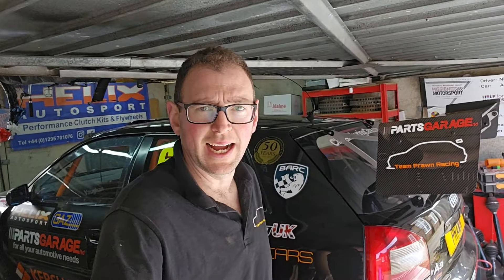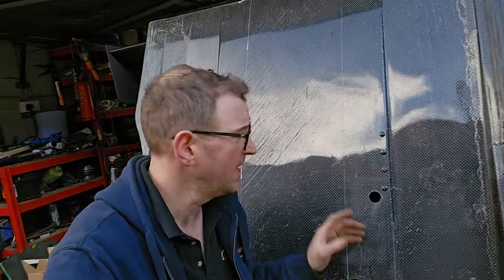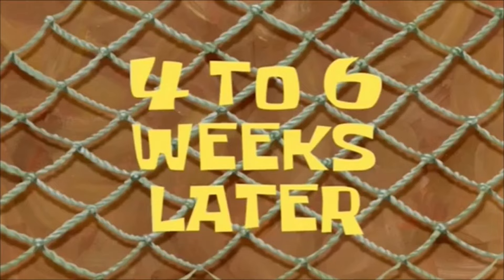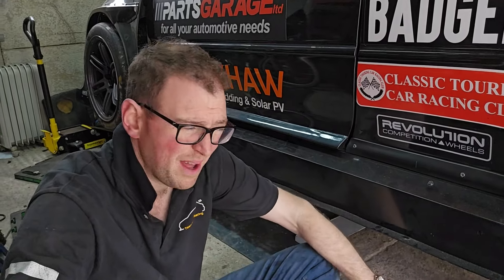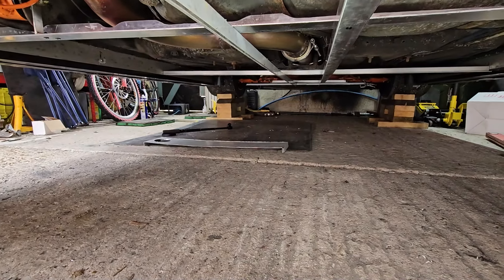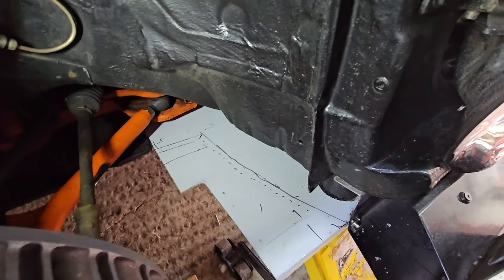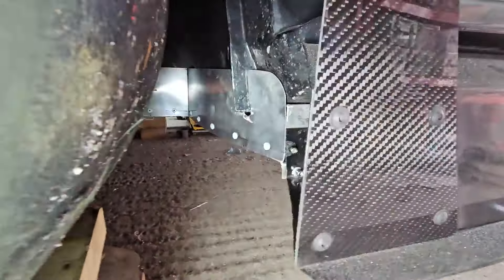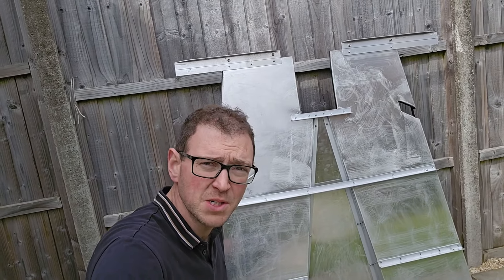The earth is NOT flat, but THIS IS!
Edit by Prawn